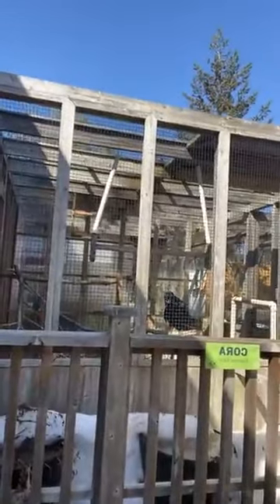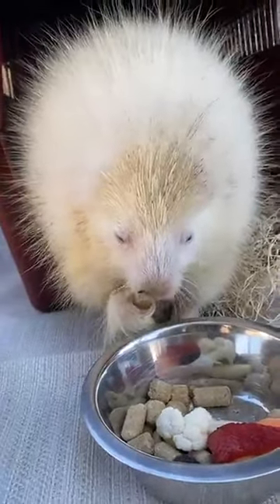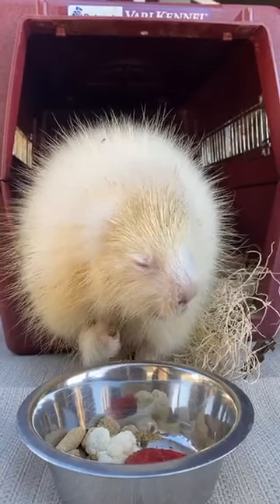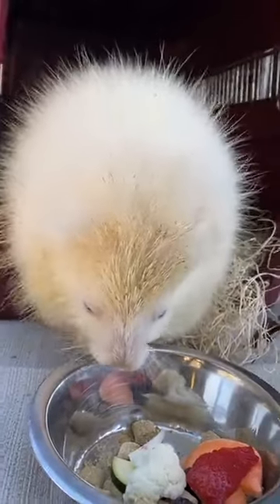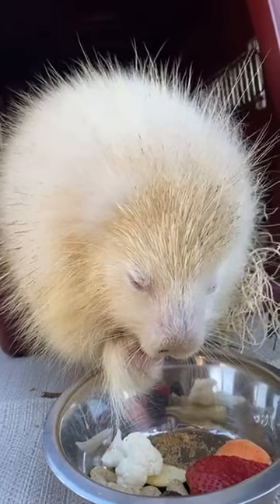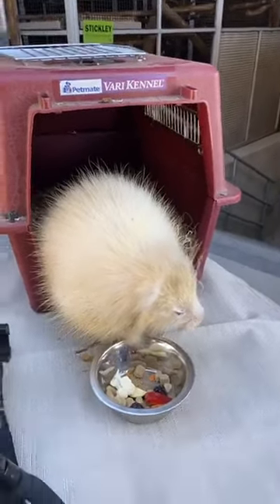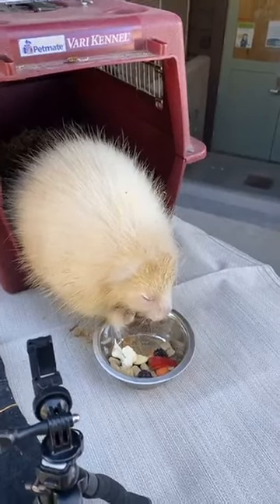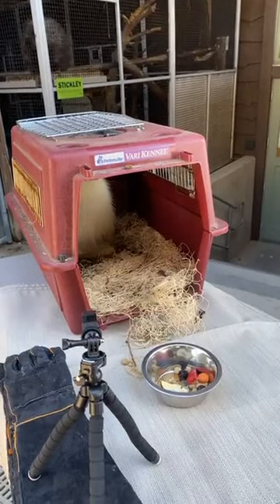Animal Encounter with the new albino porcupine | Lunchtime Live 3.21.2021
On this edition of Lunchtime Live, spend your lunch break with Leah and the new albino porcupine that calls The Wild center home.